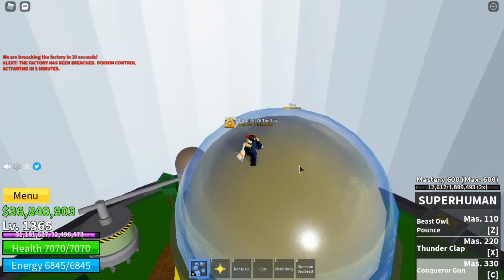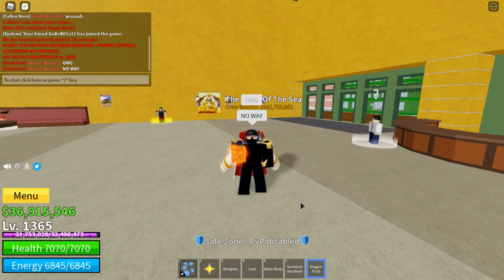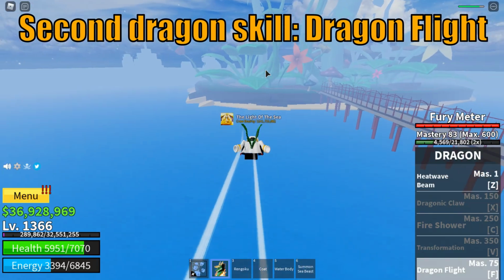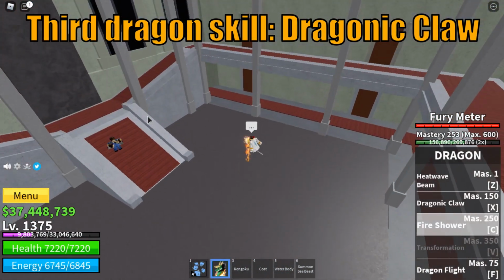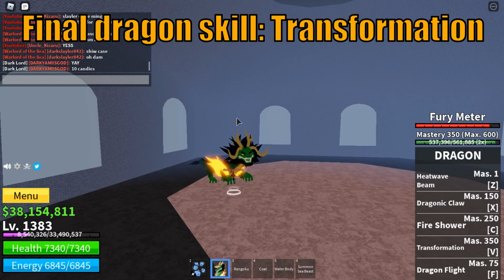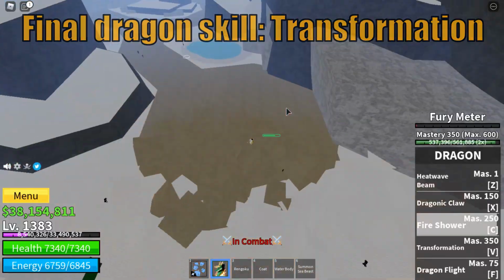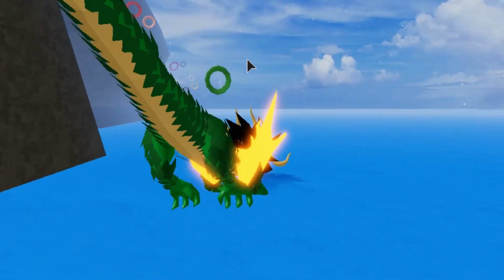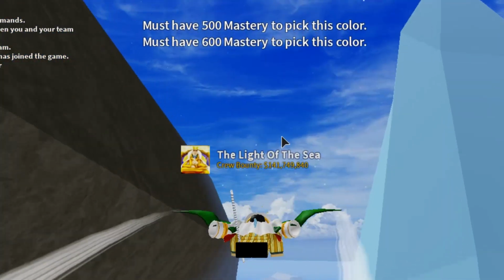Dragon fruit showcase! - Blox Fruits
Roblox Username: Uncle_Kizaru